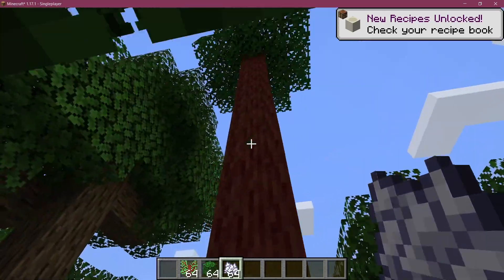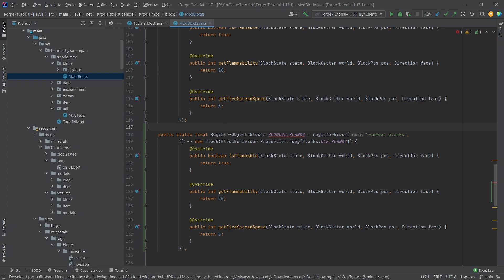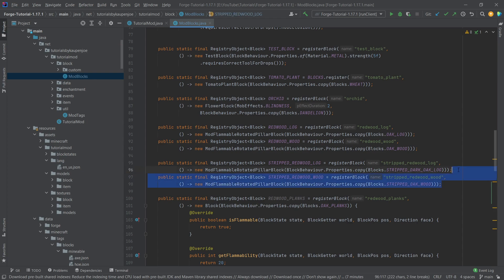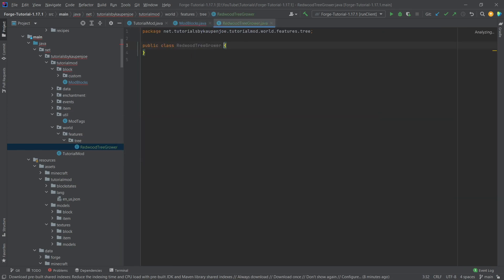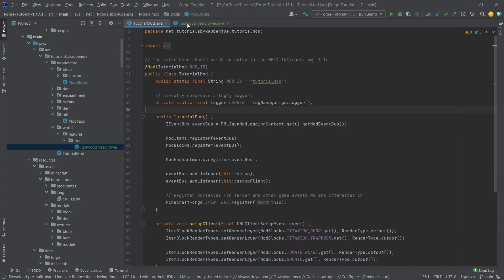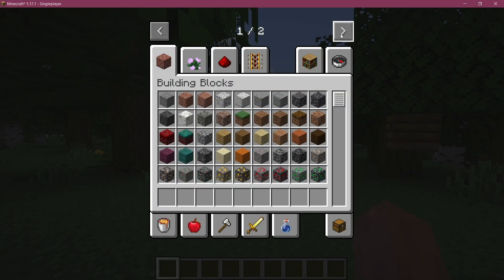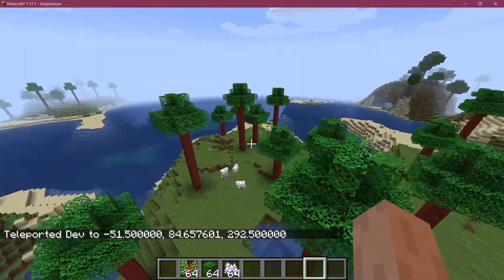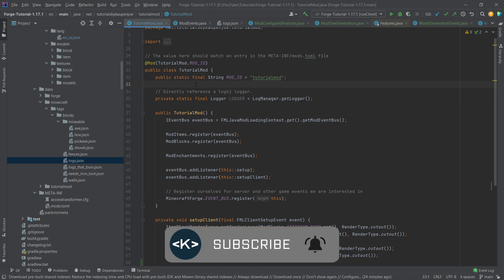Forge 1.17.1 Modding Tutorial | TREES & GENERATION | Forge Modding 1.17.1 #28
In this Minecraft Modding Tutorial, we are adding Tree Generation to Minecraft with Forge!

== TIMESTAMPS ==
0:00 Intro
0:20 Creating the Sapling and the Leaves
2:30 Creating the ConfiguredFeature for the Tree
3:55 Explaining the ConfiguredFeature for the Tree
7:30 Generating the Tree in the World
11:35 Setting RenderLayer and Adding the JSON files
13:10 Demonstration
14:08 Outro